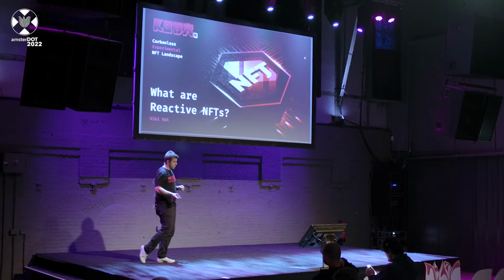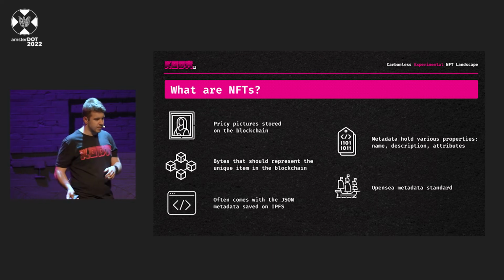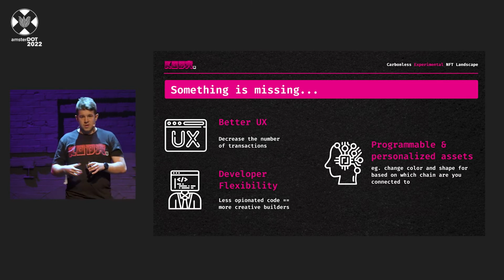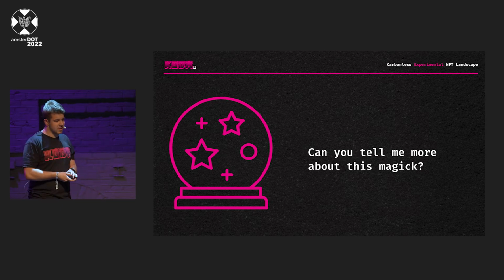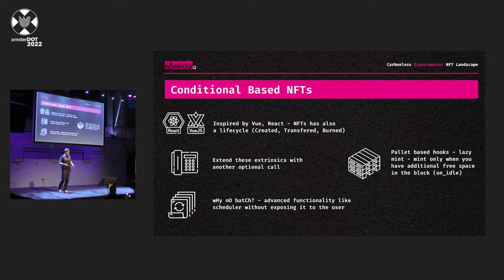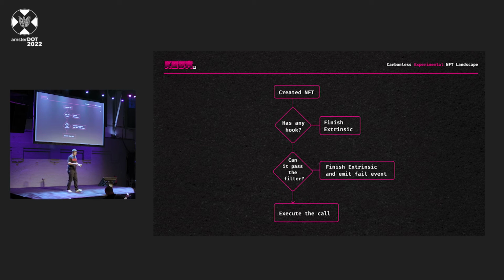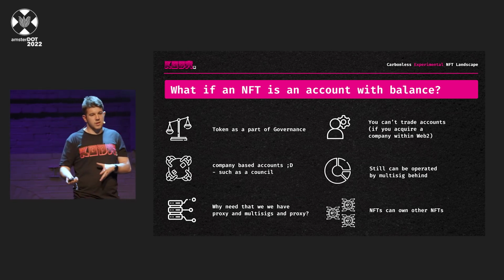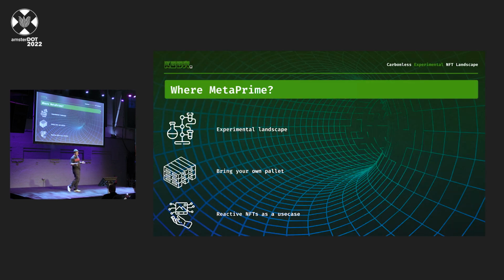Vikiival / KodaDot - Reactive NFTs @ amsterDOT 2022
Making a non-fungible token as an entity that can interact within the ecosystem creates new dynamics into the trustless relationship among the network participants. The goal of this talk is to reimagine what are the possibilities when we turn Substrate accounts into NFTs. Using them as a proxy to authorize ourselves? Compose them? Can autonomous cars pay for their charging? Let's find out!